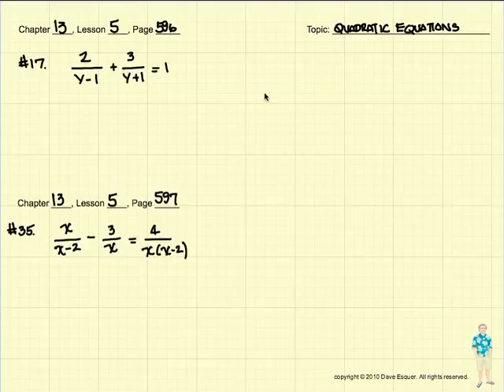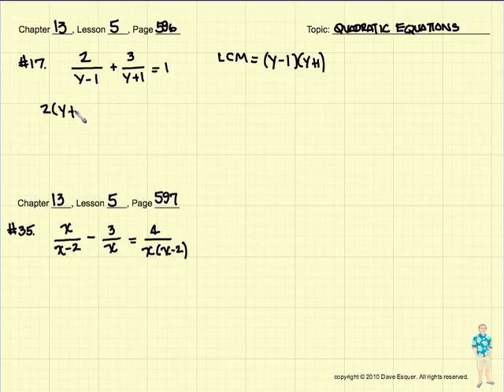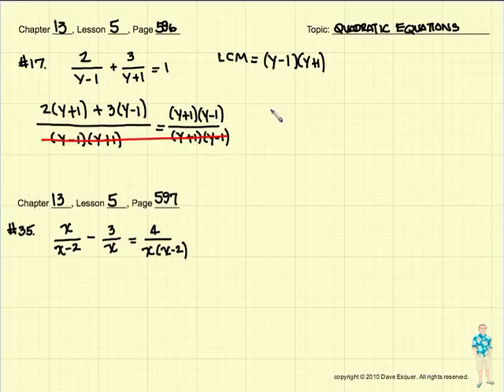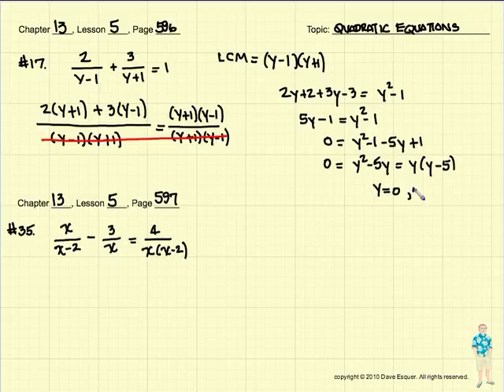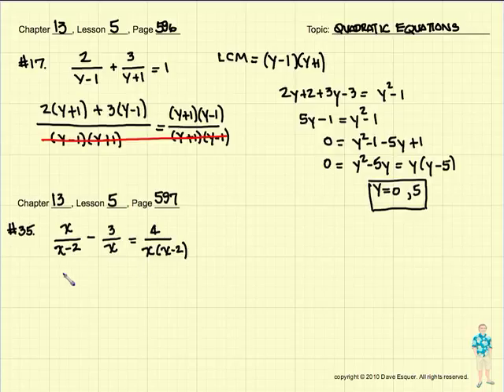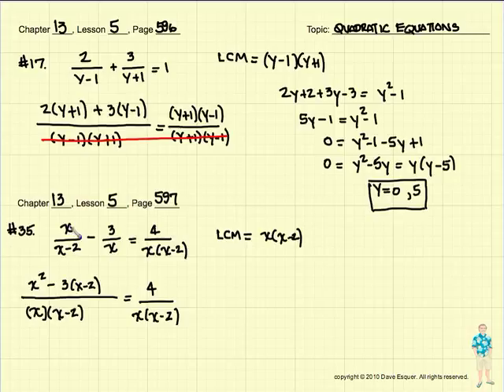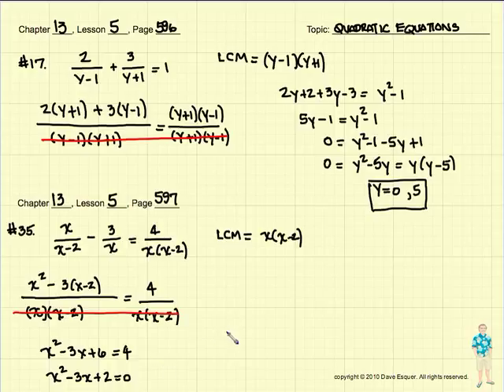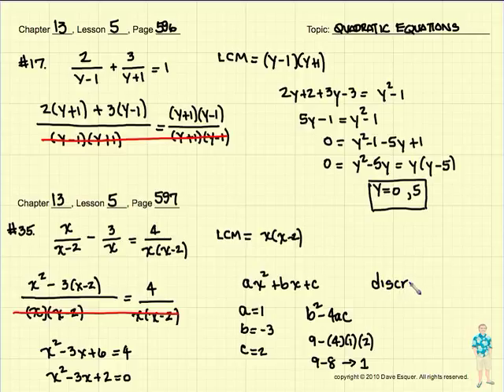13 5 quadratic equation 2 HD480